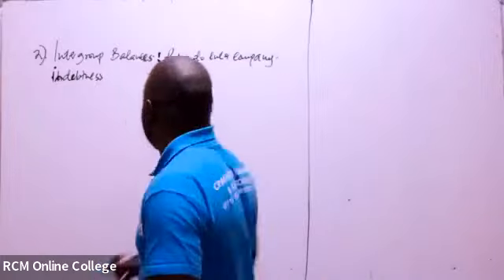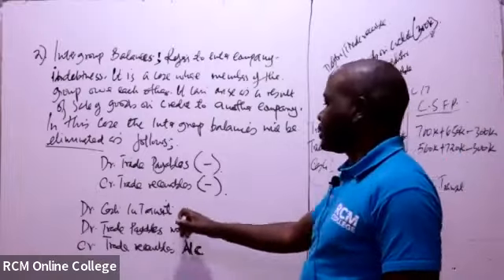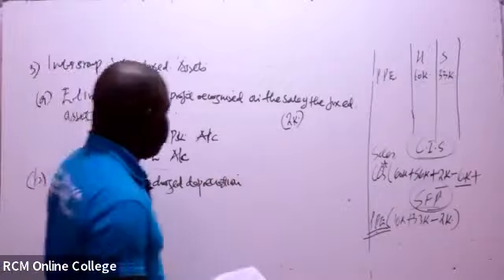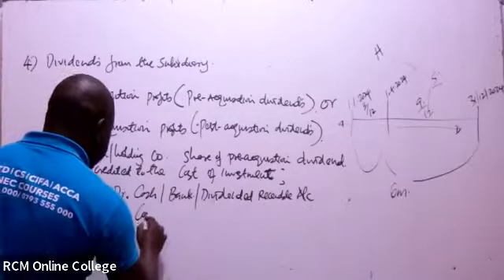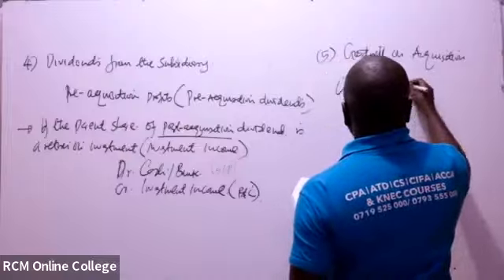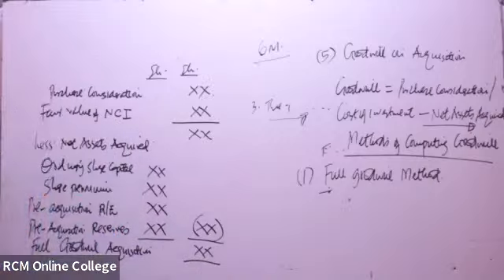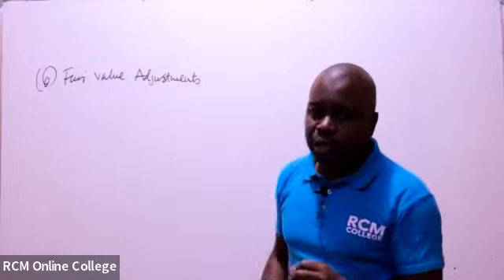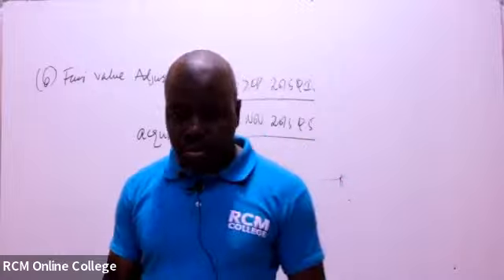FINANCIAL REPORTING-CPA KENYA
Offer closes strictly on 28th Aug – No extensions!
𝐍𝐨𝐫𝐦𝐚𝐥 𝐅𝐞𝐞𝐬 𝐏𝐞𝐫 𝐏𝐚𝐩𝐞𝐫:
CPA, ATD, CIFA, CS, CAMS – Ksh. 4,800 per unit
BDA – Ksh. 9,000 per semester
𝐃𝐢𝐬𝐜𝐨𝐮𝐧𝐭𝐞𝐝 𝐄𝐚𝐫𝐥𝐲 𝐁𝐢𝐫𝐝 𝐅𝐞𝐞𝐬 (𝐢𝐟 𝐲𝐨𝐮 𝐩𝐚𝐲 𝐛𝐞𝐟𝐨𝐫𝐞 𝟐𝟖𝐭𝐡 𝐀𝐮𝐠):
CPA, ATD, CIFA, CS, CAMS – Ksh. 4320
BDA – Ksh. 8,100 per semester
✨ 𝐒𝐩𝐞𝐜𝐢𝐚𝐥 𝐁𝐨𝐧𝐮𝐬!
If you pay before 𝟐𝟑𝐫𝐝 𝐀𝐮𝐠𝐮𝐬𝐭 𝟐𝟎𝟐𝟓, 𝐲𝐨𝐮’𝐥𝐥 𝐚𝐥𝐬𝐨 𝐠𝐞𝐭 𝐅𝐑𝐄𝐄 𝐀𝐈 for GENERAL USE Training